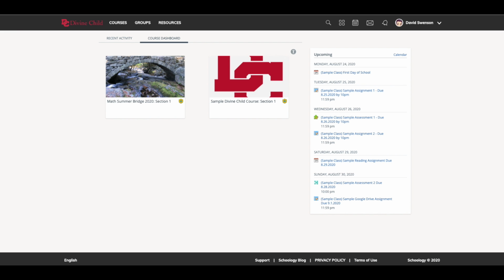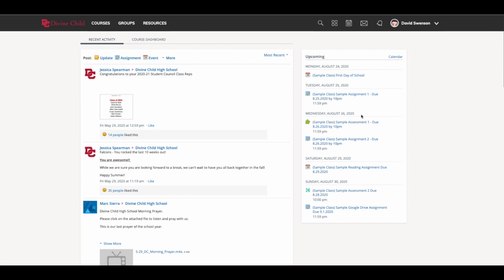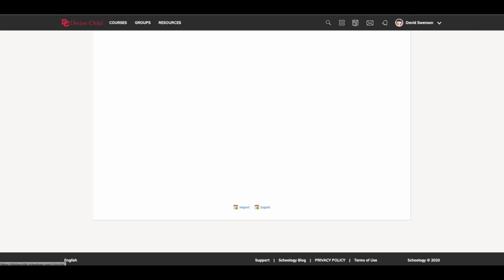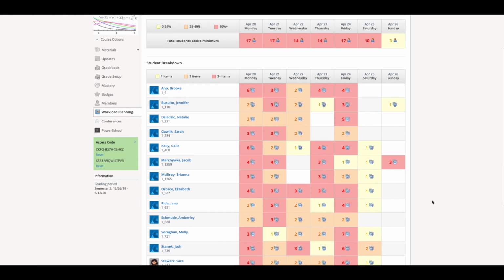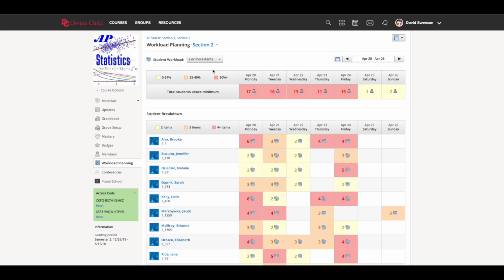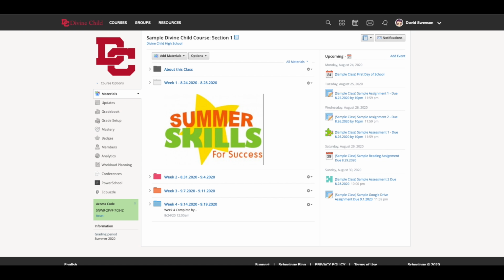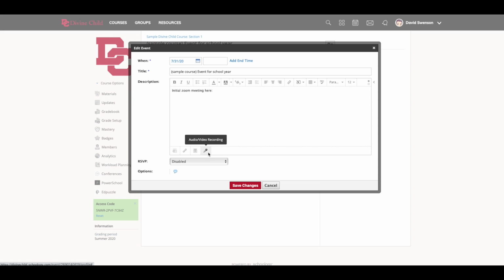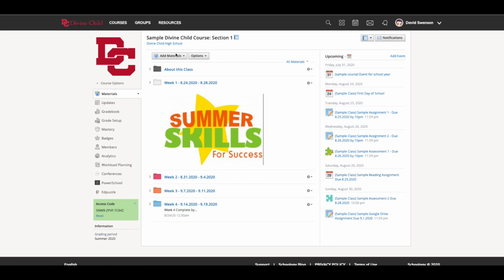Schoology - Calendars and Workload Planning Calendar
This video is about Schoologys Calendar features and how to access and use the Workload Planning Calendar to guide instruction